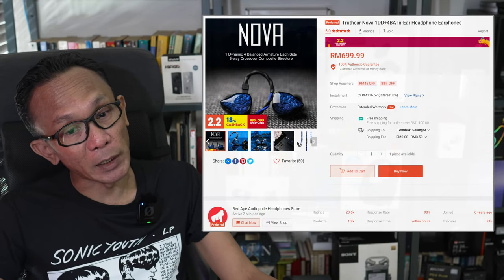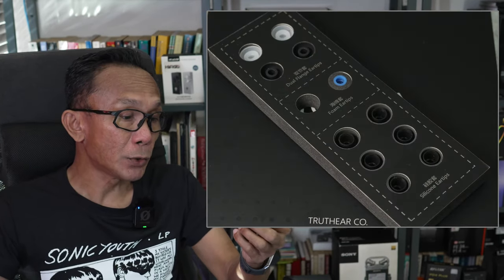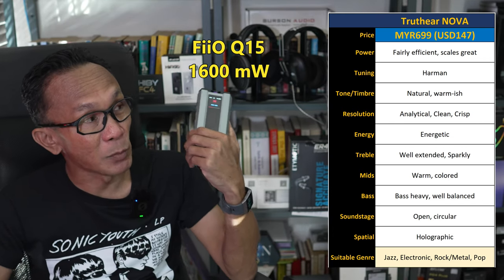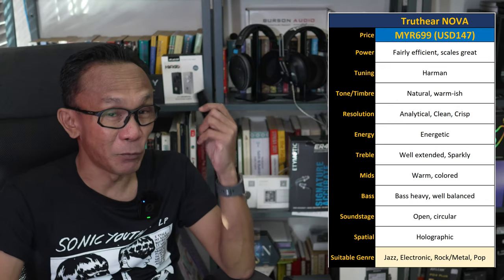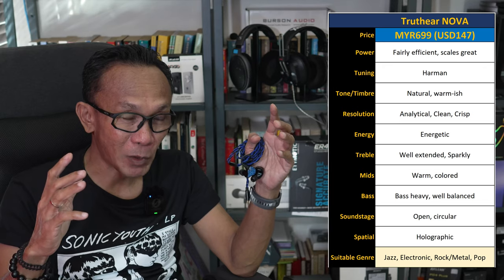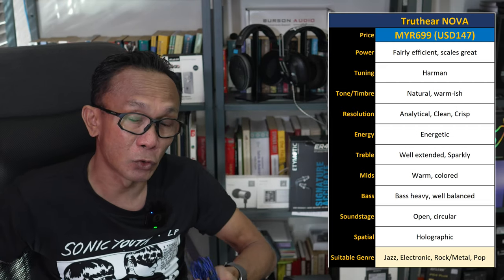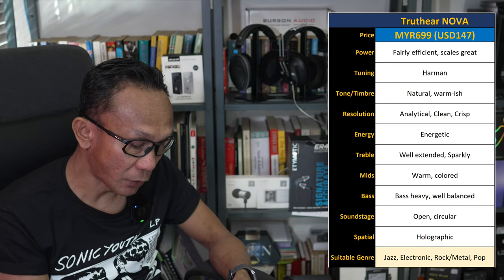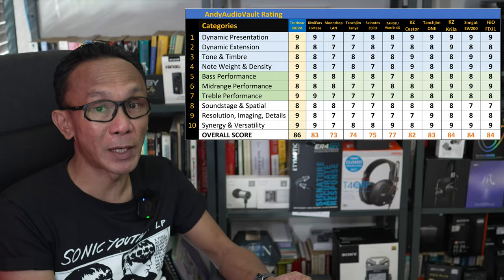Truthear NOVA Review & Comparison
Another wildly popular Harman tuned IEM to sate your needs.

00:00 Intro
00:24 Price & Contents
01:03 Configuration
02:50 Sound & Performance
10:30 Rating & Comparison
12:43 Final Words

Shot On:
- Sony Alpha A6700 (Native 4K50P XAVC HS 4.2.2)
- Sony FE 24mm F1.4 GM
- Sony FE 50mm F2.5 G (Stills)
- RØDE Wireless Pro